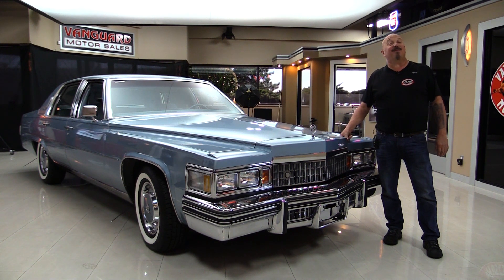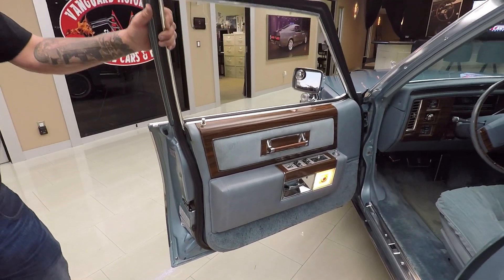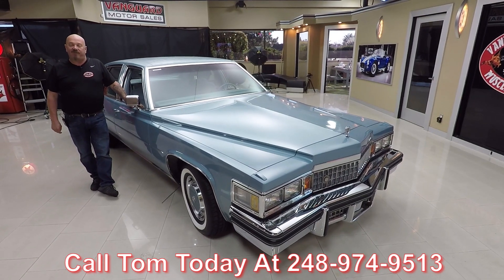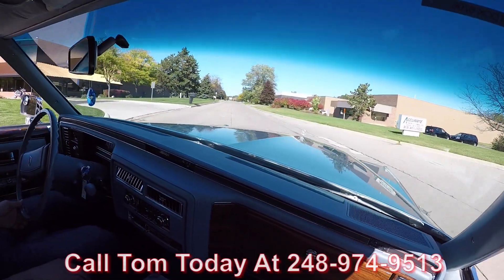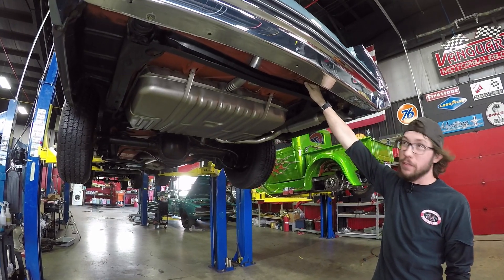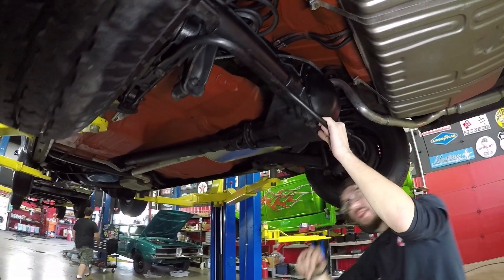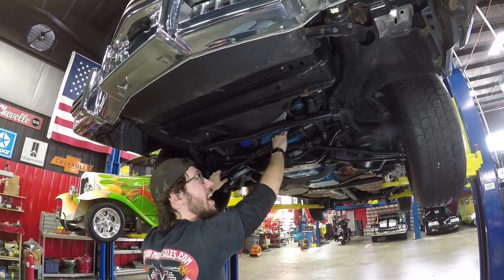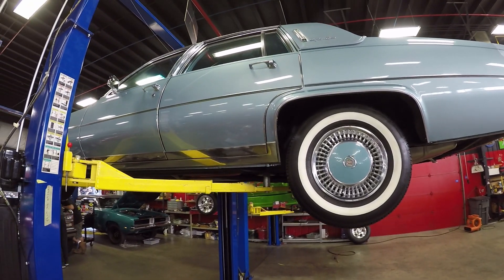1978 Cadillac Fleetwood For Sale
1978 Cadillac Fleetwood

Vin: 6B69S8Q206706

Since the start of this Cadillacs life there has only been two owners of this wonderful car. This is an unrestored all original Fleetwood. The only thing that was ever touched up on this Cadillac was the hood 20 years ago, after the very first owner dropped something on it and scratched it. This baby was very meticulously maintained and very well kept. It has only 12,210 Original Actual Miles. On average it was only driven about 315 miles per year! The interior is all original except for the one upgrade of the new headliner. In July 2017 brand new air conditioning components were put in and completed. Under the hood is its Numbers Matching 425ci V8 connected to its Numbers Matching 3-Speed automatic transmission! This Cadillac is a true time capsule, and quite possibly the nicest '78 Fleetwood in existance!

to see over 100 HD photos and our in-depth video for this 1978 Cadillac Fleetwood and over 200 other classics!

Mechanics:
425ci V8
Numbers Matching
180hp 320 Ft lbs
Engine # 1009118
Serial # Matches Vin #
Stock Heads
91 Octane or Below
Quadrajet 4 Barrel
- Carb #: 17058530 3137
- Cadillac Correct!
- Year: 1978
- Automatic Correct
3-Speed Automatic
Numbers Matching
TH400
Transmission # 78- AE- 70523
Front Suspension: Independent
Rear Suspension: 4- Link
- Ratio 2:25.1
Brakes:
Exhaust:
Single Exhaust
Factory Replacement
Wheels and Tires
Front Wheels: Wide White 15”
Rear Wheels: Wide White 15”
Front Tires: American Classic 225/75R15
Rear Tires: American Classic 225/75R15

Underneath:
Detailing underneath is Phenomenal
Floor Boards are Solid
New Exhaust
Factory Support
New Pitman Arm
Sway Bars in Great Shape

Body:
- Chrome Bumper is Original
- Grille is Original
- Hood Lines Up Great
- Paint is Phenomenal
- Straight as an Arrow
- Vinyl Top in Gorgeous Shape
- Chrome on Rear Bumper looks Good
- Trunk Opens Smoothly
- Spare Tire
- Car Cover

Interior:
- Gauges Work
- Thermometer on Mirror